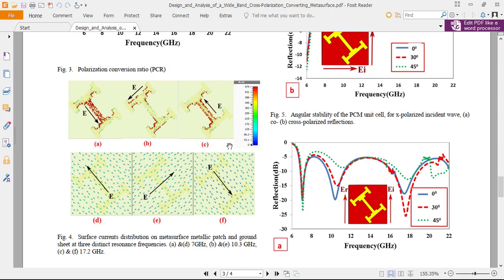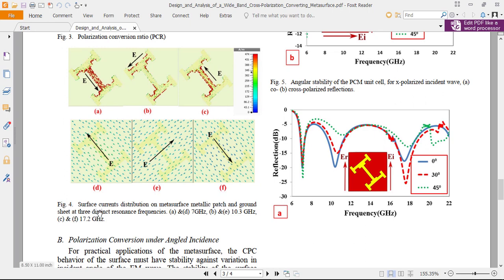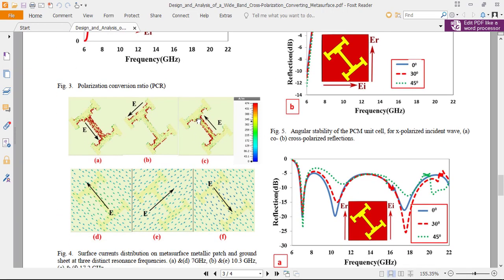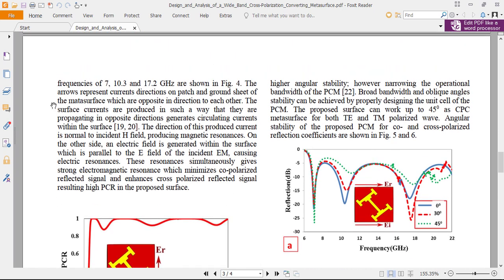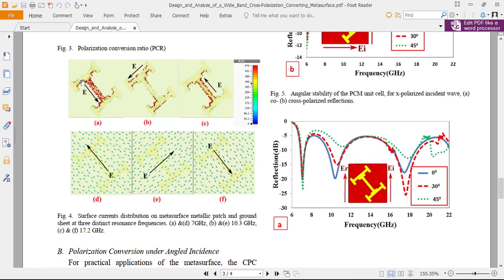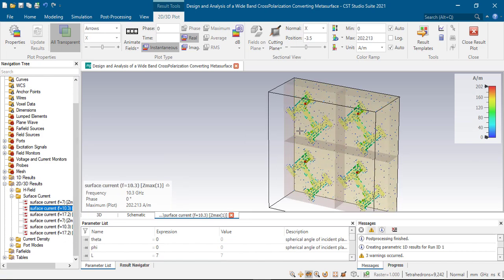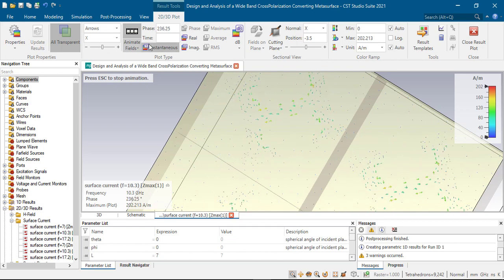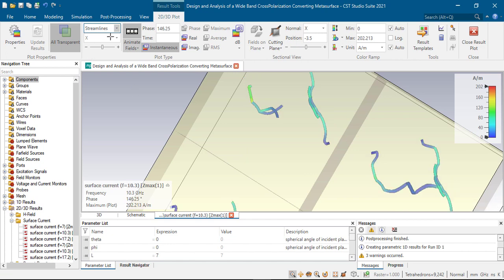How to calculate surface current distribution of metamaterial|| How to design metamaterial in cst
Surface current distribution on metasurface.
Some important books on metamaterial and metasurface:
Book 1:An Introduction to Metamaterials and Nanophotonics 1st Edition
by Constantin Simovski (Author), Sergei Tretyakov (Author)
Book 2:Metamaterials 1st Edition
by Tie Jun Cui (Author)
Book 3: Theory and Design of Acoustic Metamaterials
by Huang (Author), Guoliang (Author), Pai (Author), Perngjin F. (Author), P. Frank Pai (Editor), Guoliang Huang (Editor)